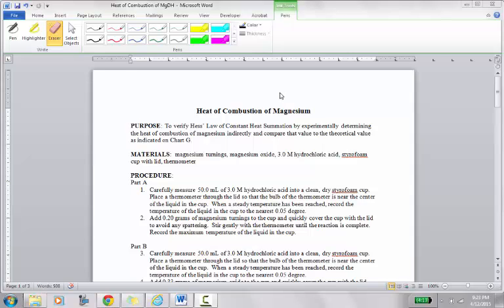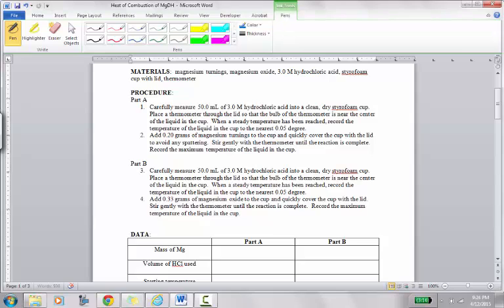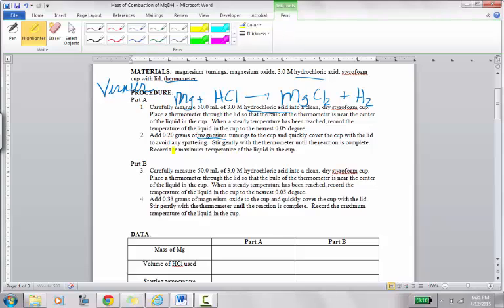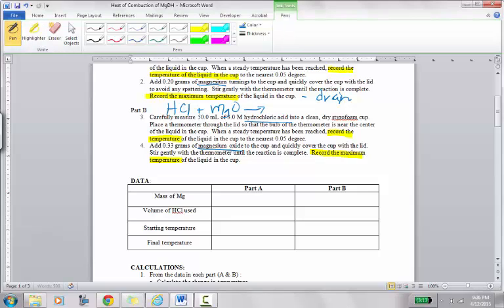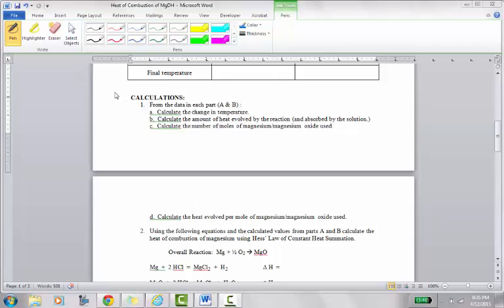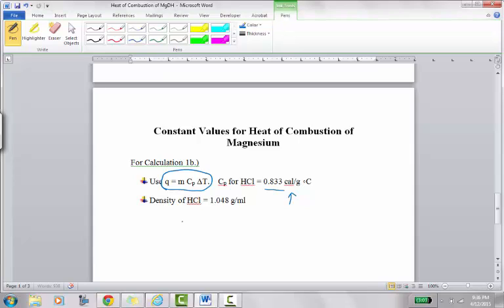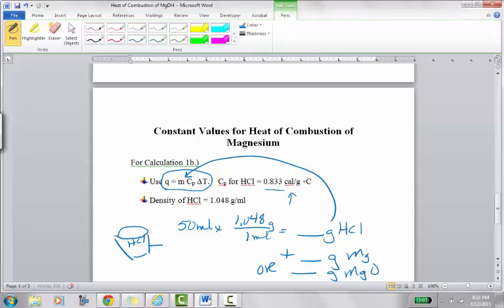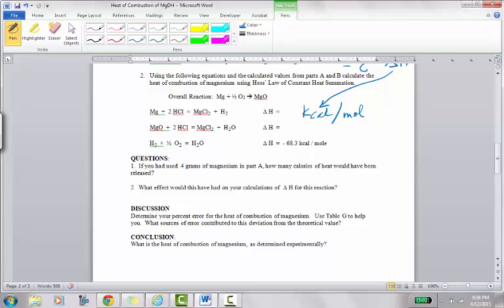Lab 28 Heat of Comb of Mg